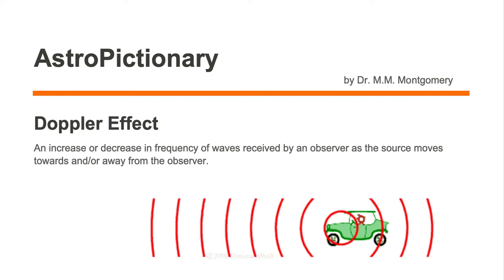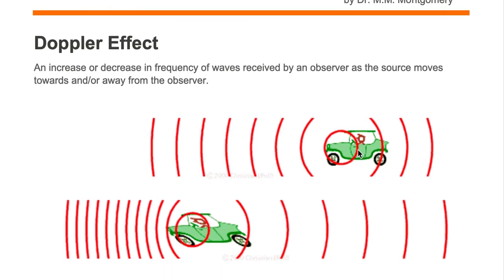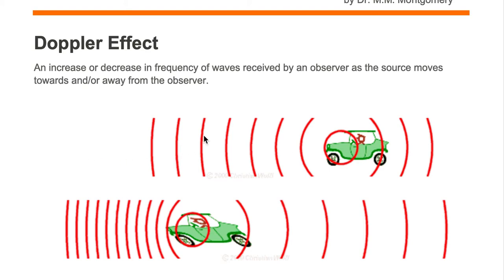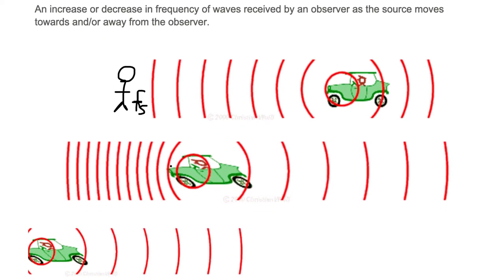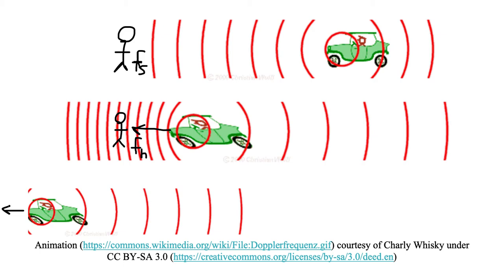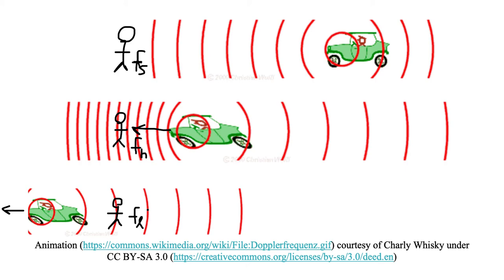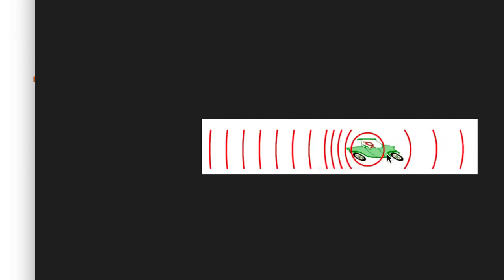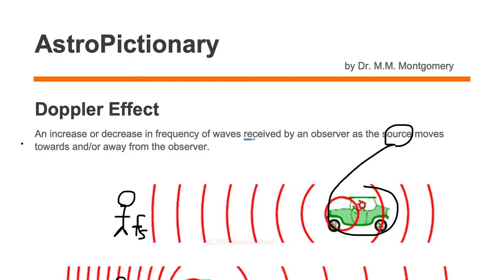Doppler Effect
Doppler Effect (using sound as an example)
AstroPictionary
Astronomy Vocabulary